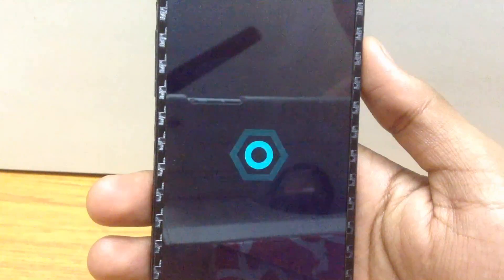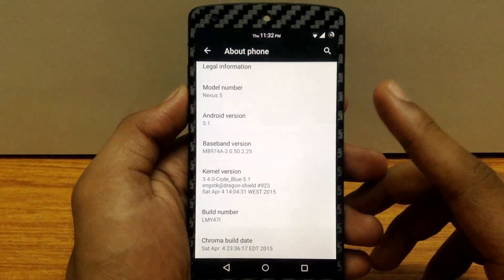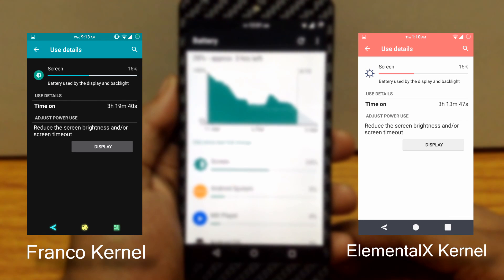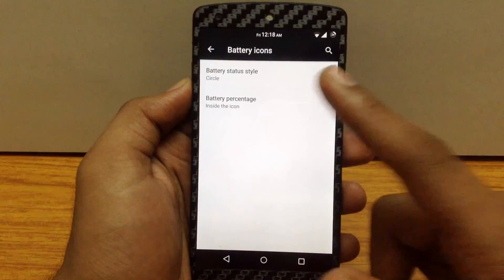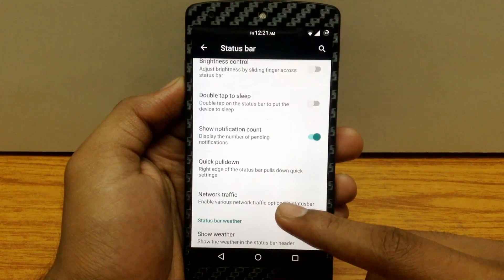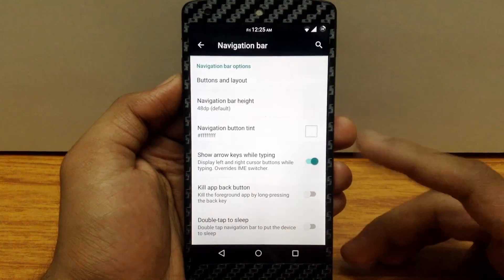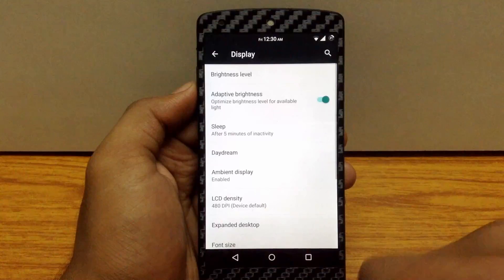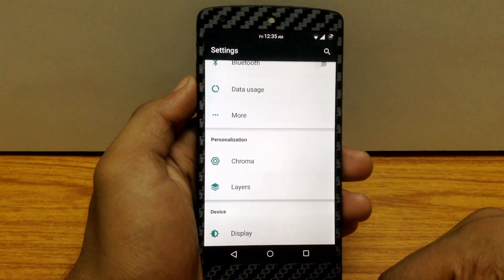Chroma ROM for Nexus 5 [Android 5.1] [LMY47I]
Follow me on :
Google+: AVKAppReviews